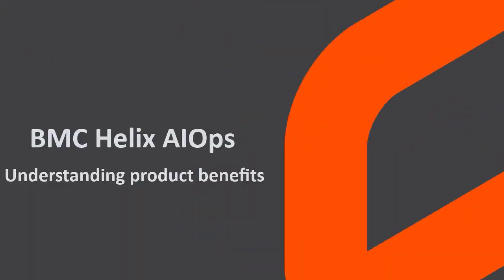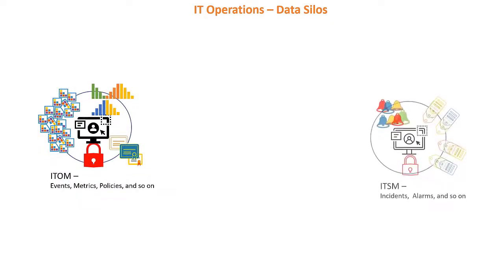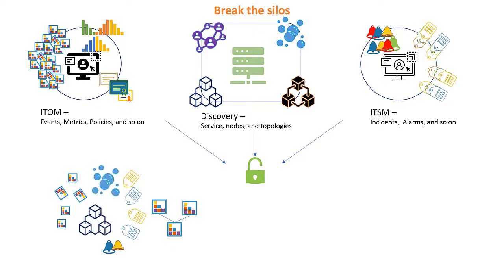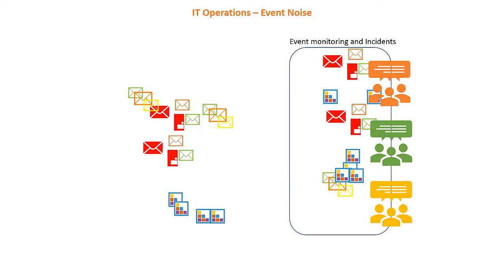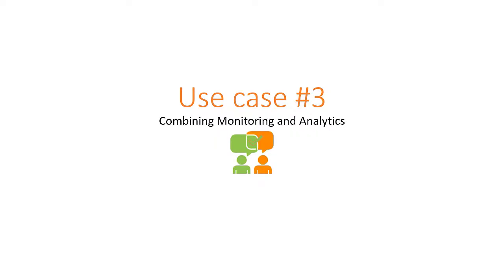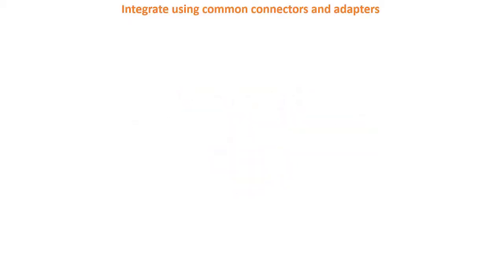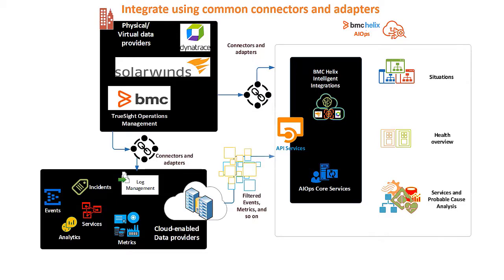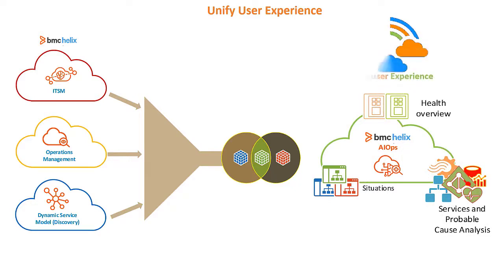Benefits of using BMC Helix AIOps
A high-level introduction to the benefits of using BMC Helix AIOps 21.02 for your IT Operations use cases.

For more information on this topic, see the BMC Online Documentation Portal

0:00 Introduction
0:11 Breaking down the data silos
0:46 Reducing IT Ops Noise
1:08 Combining Monitoring and Analytics
1:25 Integrating using connectors, services, and adapters
1:46 Unifying user experience